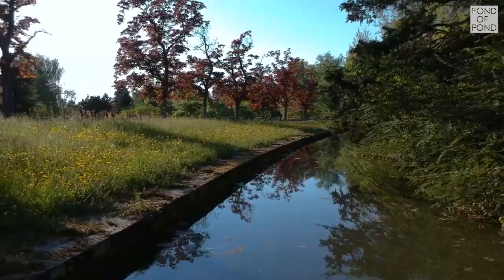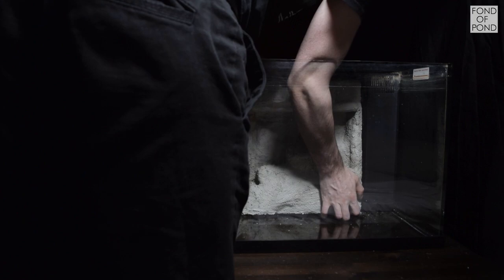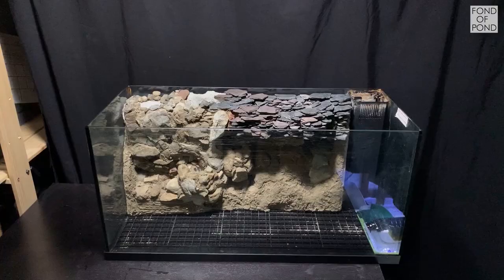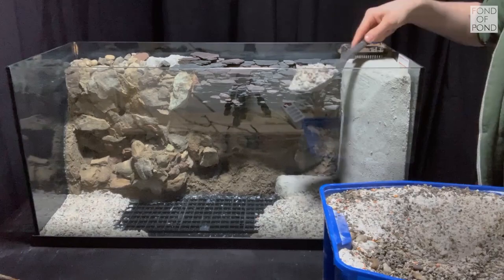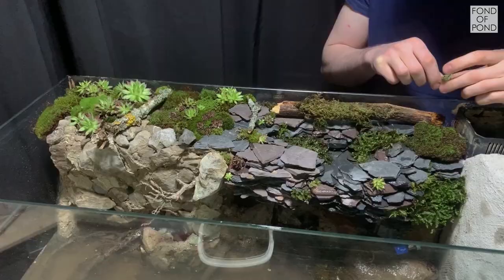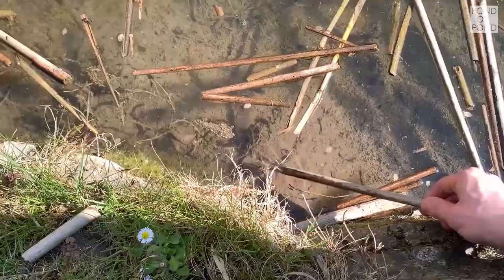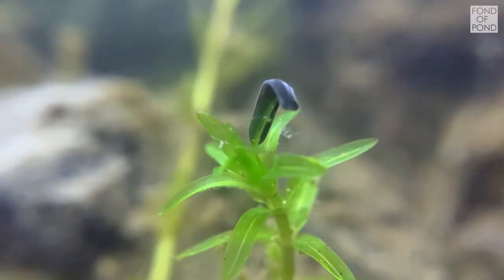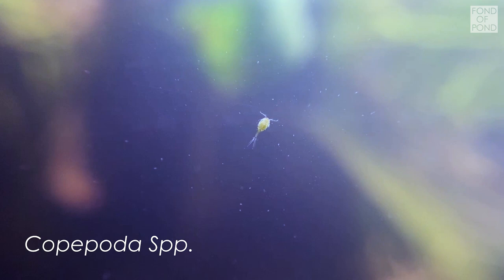DIY Aquascape for Filming Nature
In my last video I asked people to dig more ponds. For this one I wanted to show you the fascinating world of Swiss pond life, so I made one at home!

Songs generously provided by Hang Massive and Ivan Judas:

00:10 Hang massive - Once Again:

07:26 Ivan Judas - Simplicity: